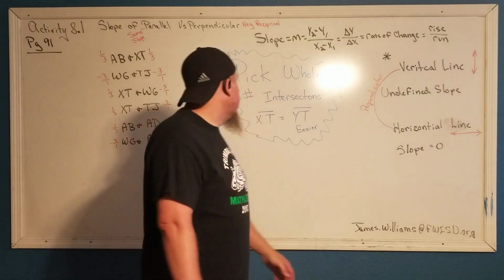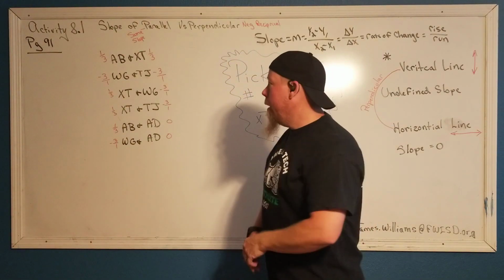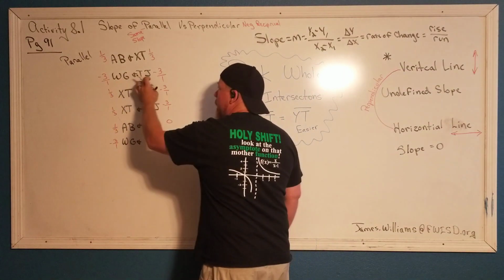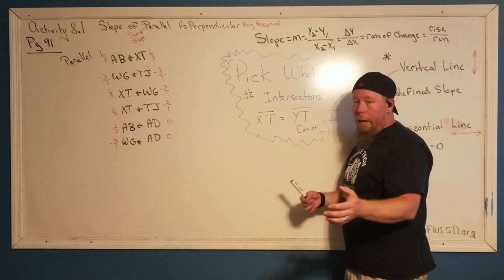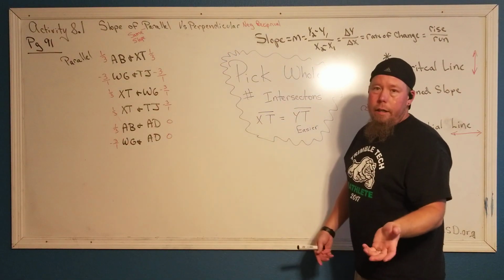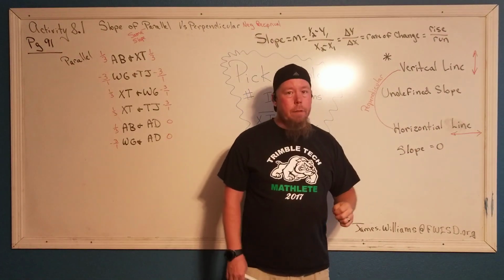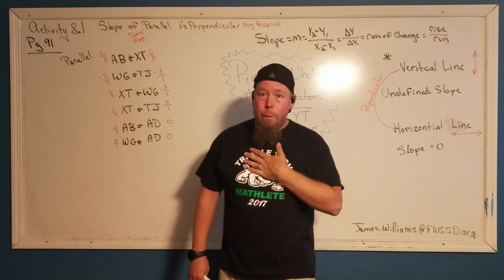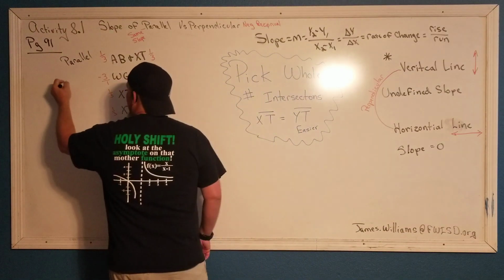Act 8.1 Part 2